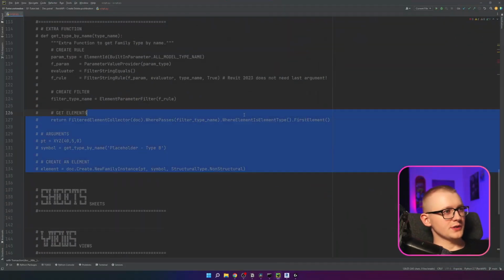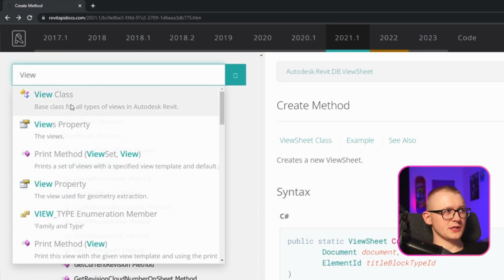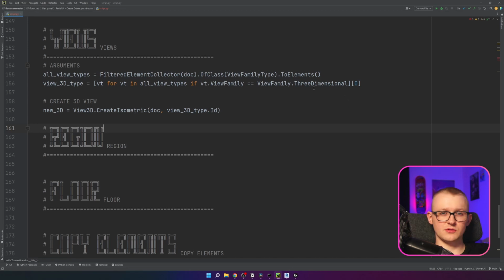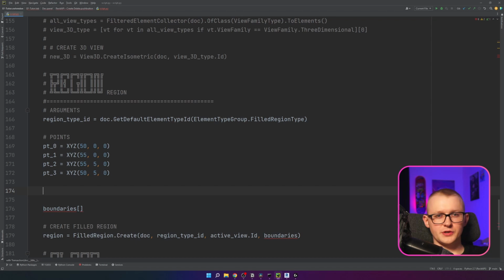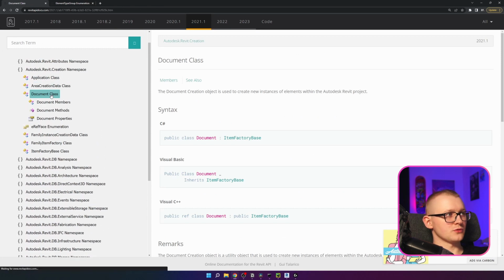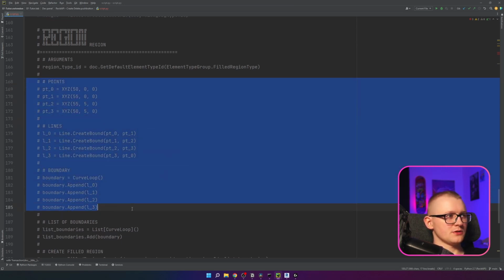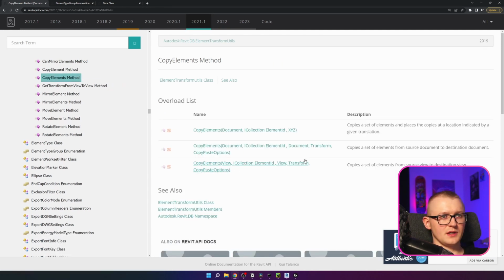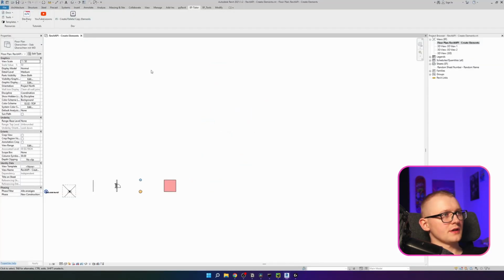Revit API: How to Create, Copy or Delete Elements (Part 2) [RevitAPI + Python]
🎥Chapters:
00:00 Intro
00:24 Create View Sheets with Revit API
02:10 Create View 3D with Revit API
04:20 Create Filled Region with Revit API
08:08 Create Floor with Revit API
11:30 Copy Elements with Revit API
13:54 Delete Elements with Revit API
14:35 Outro